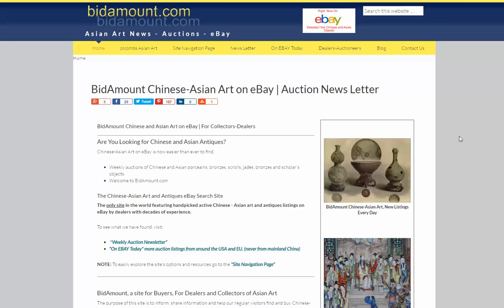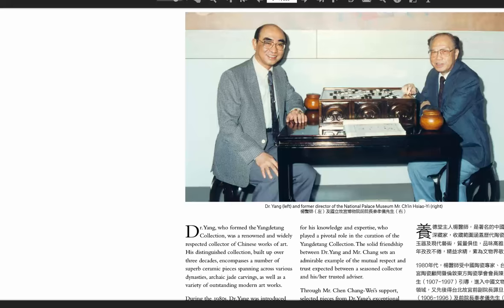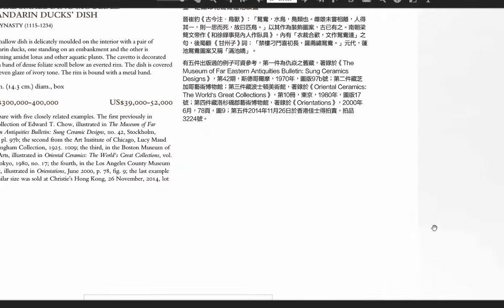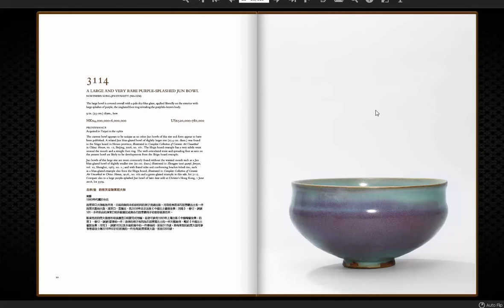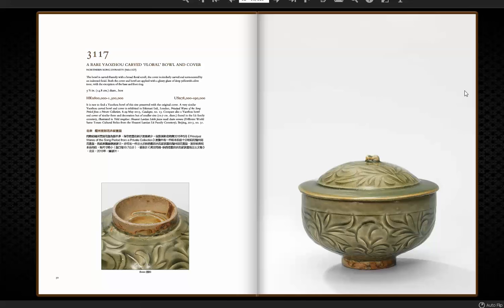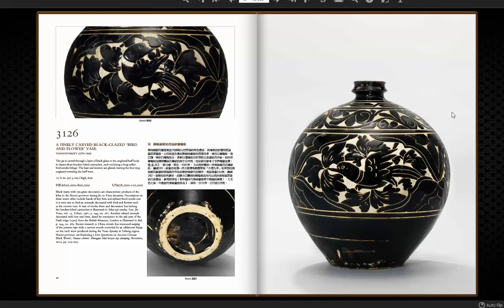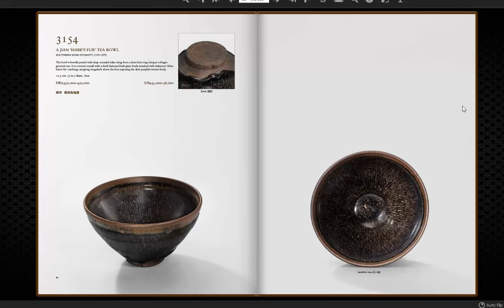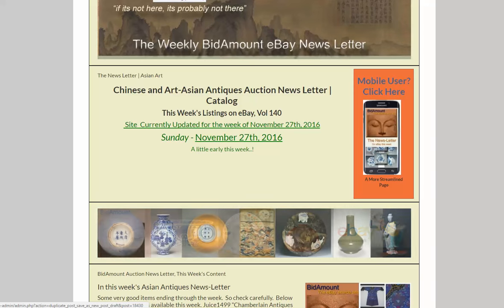Christie's Auction Yangdetang Collection Early Ceramics Nov. 30, 2016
About this video:
Welcome.
Regular weekly and bi-weekly videos from Peter Combs and Bidamount about Asian art and the auction market. With an emphasis on fine art, auction news, and art news from numerous auction houses and online auction venues. These videos focus extensively on the Chinese art market and the Japanese art market. Other videos cover the topics of understanding and identifying authentic Chinese porcelain, Chinese bronze as well as information about the history of Chinese and Asian art.  Visit Bidamount.com to learn more, join the ASIAN ART Forum and take advantage of the reference library filled with hundreds of auction catalogs and reference books on Fine Art, current art value by category, and links to museum collections. The Hong Kong asian art auction of the Yandetang collection. Formed by Dr. Yang. Featuring fine Tang through Yuan dynasty ceramics. Including Yue Celadons, Qingbai, Longquan Yuan vases, Ding examples of the Northern Song to jin dynasty.  A great auction.